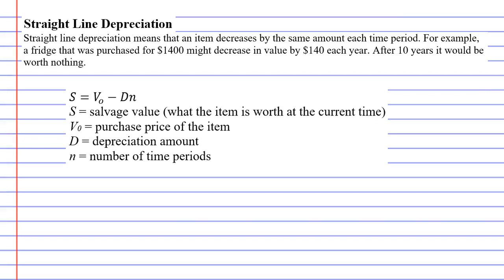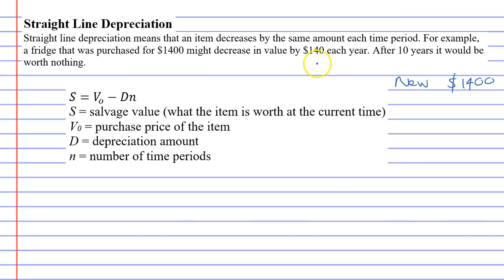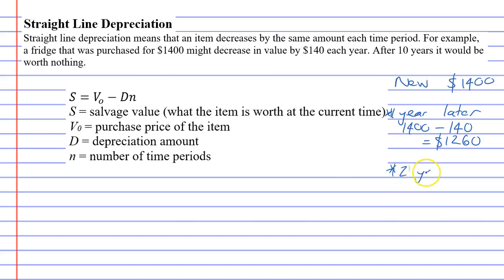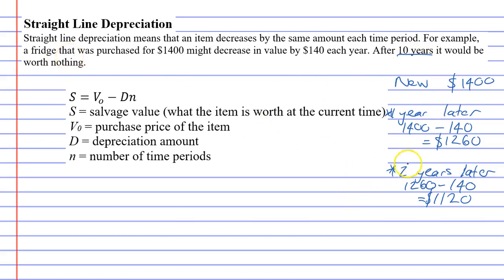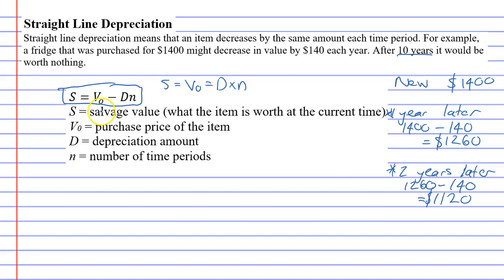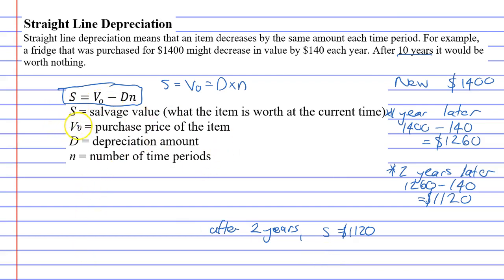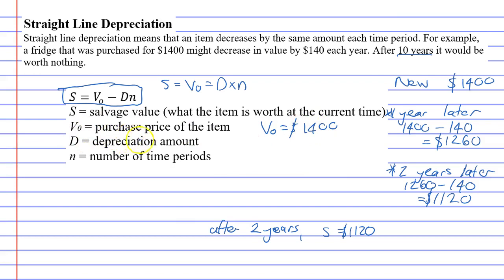9E Straight Line Depreciation Part 1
Gives a definition of straight line depreciation and explains the terminology.